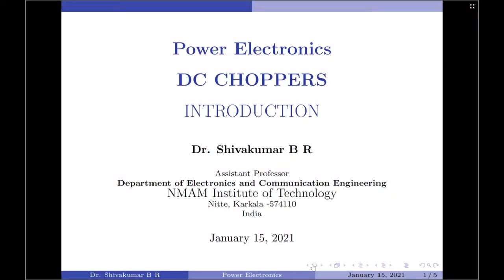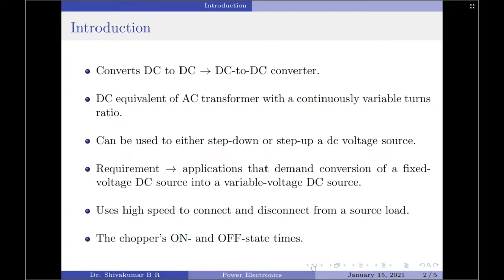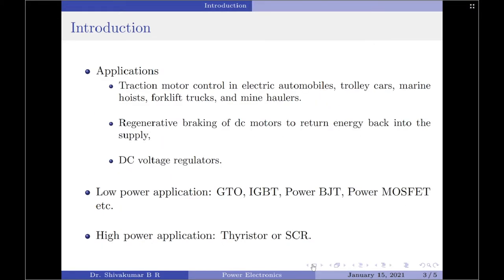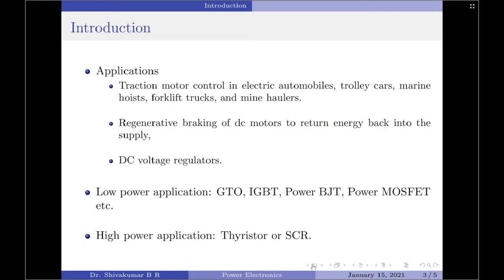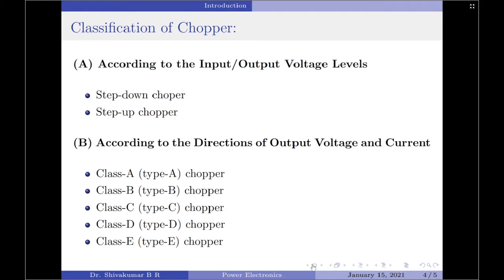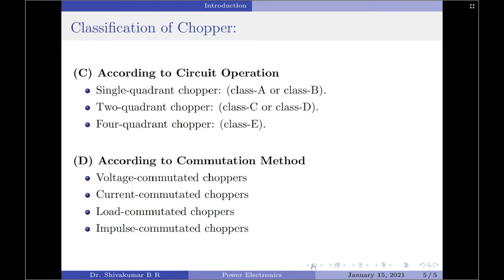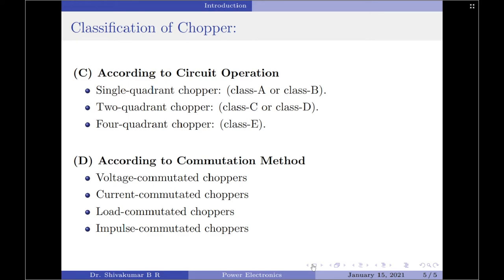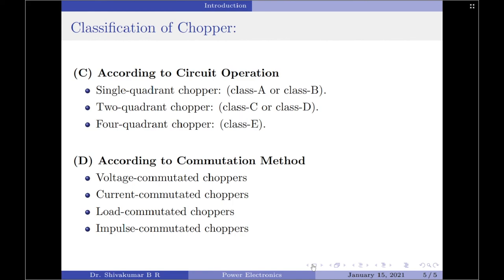38. Introduction To DC Choppers